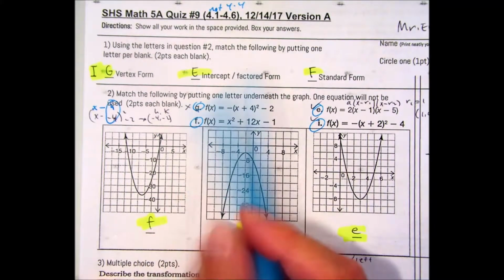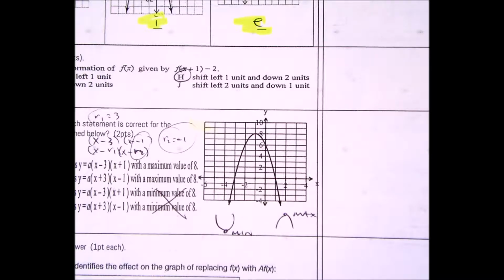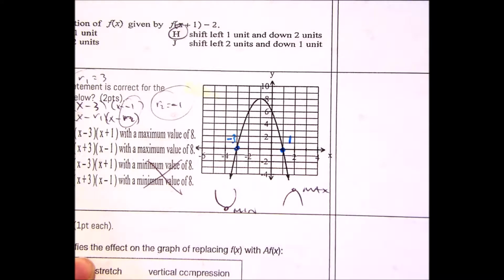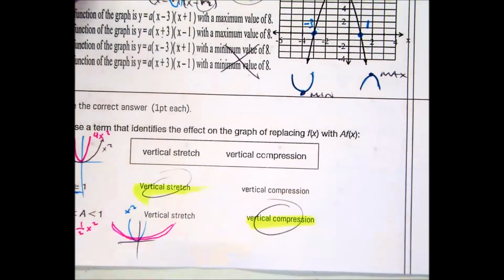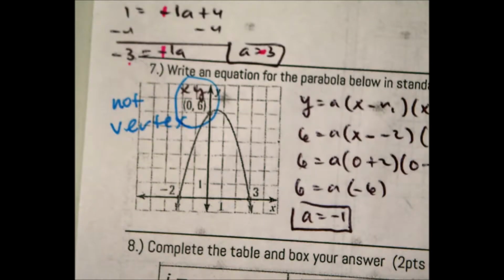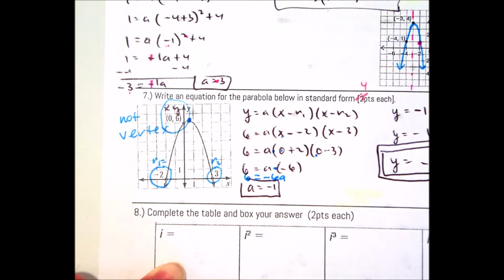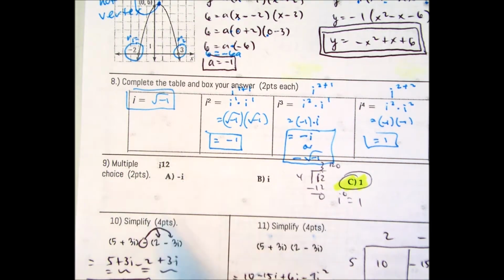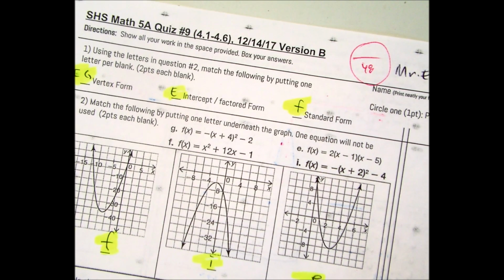SHS Math 5A Quiz #9 (4.1-4.6), 12/14/17 Version B Quadratics